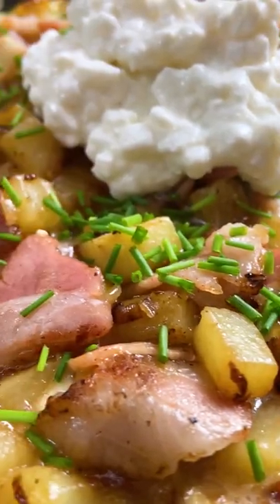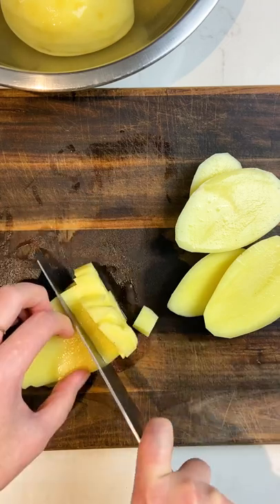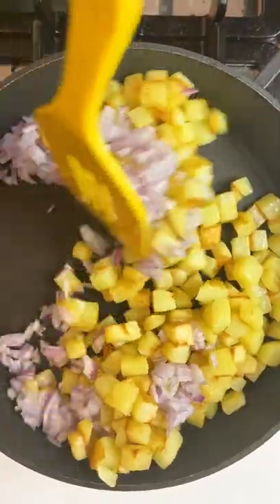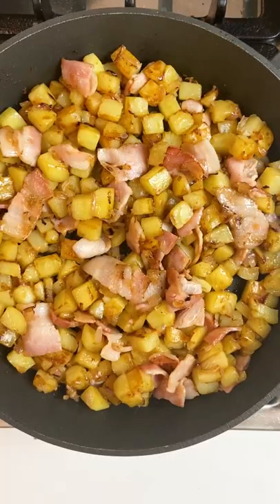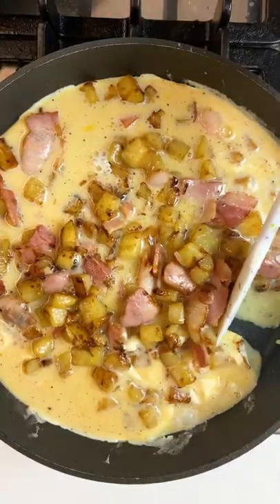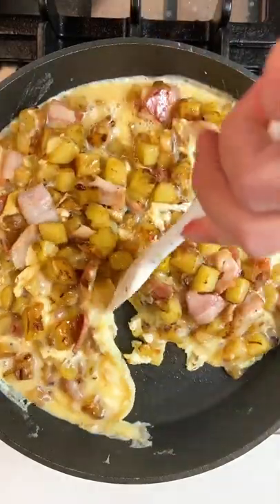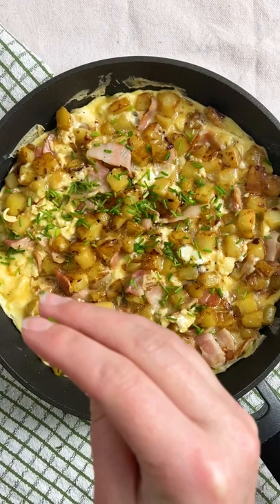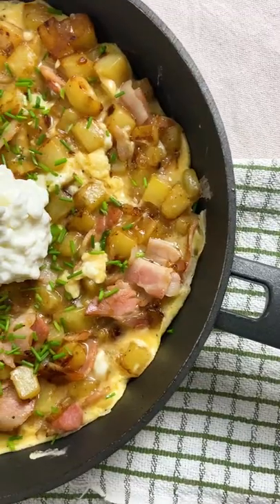Bauernfruhstuck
Recipe by Camellia Ling Aebischer.